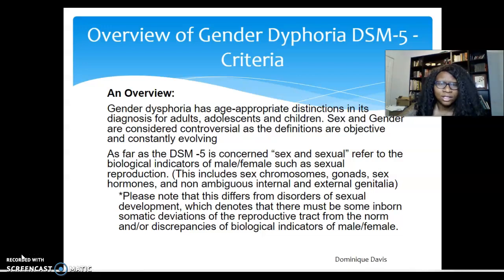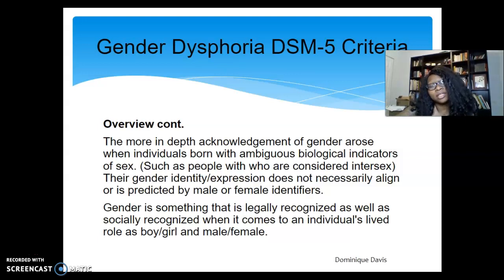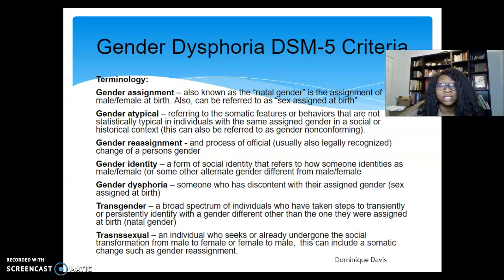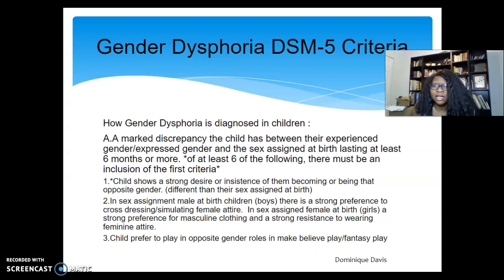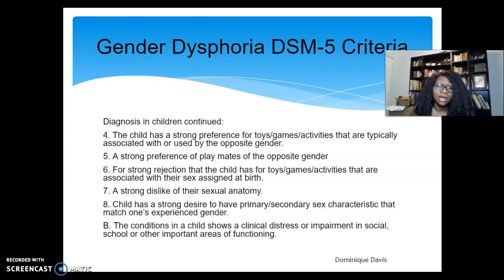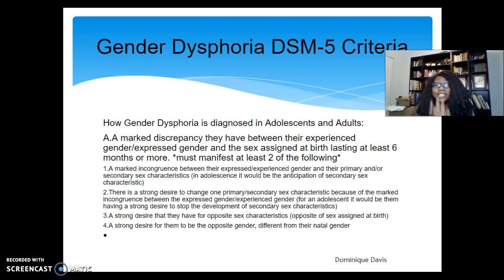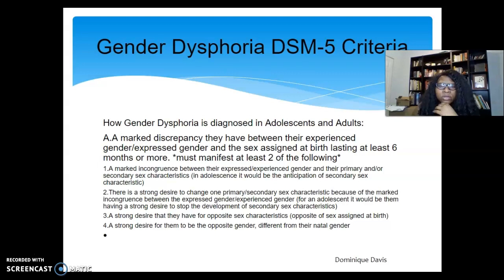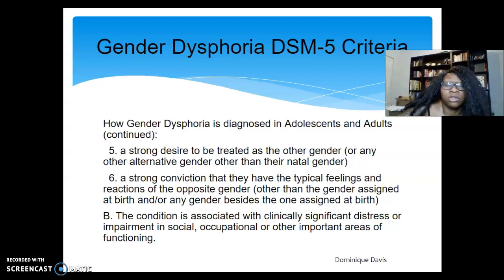Gender Dysphoria DSM 5 Criteria